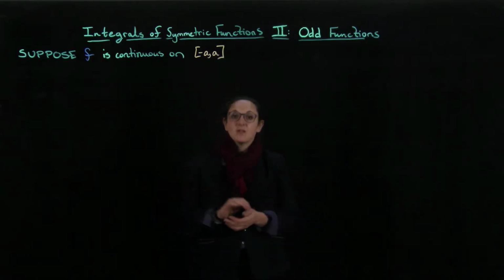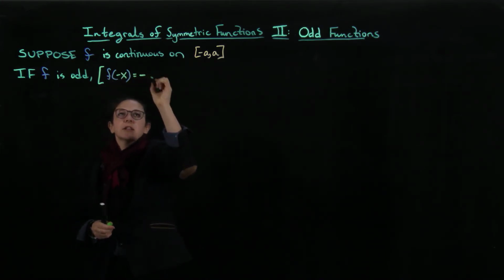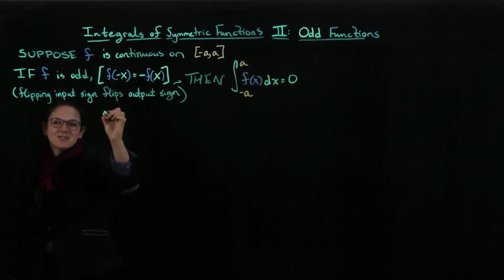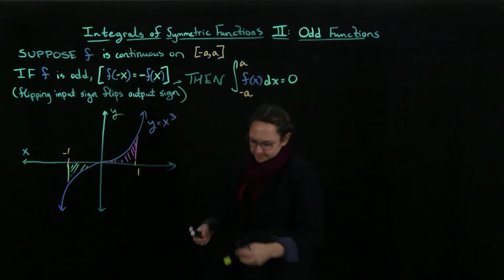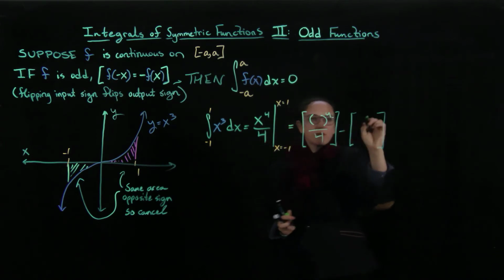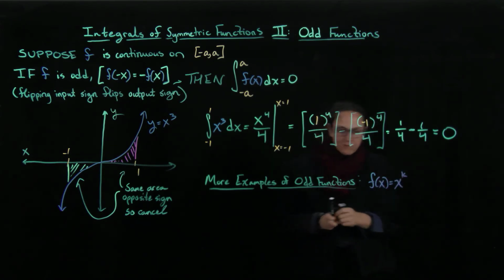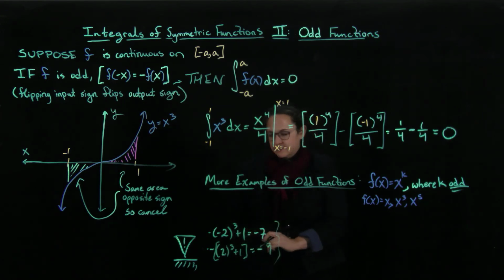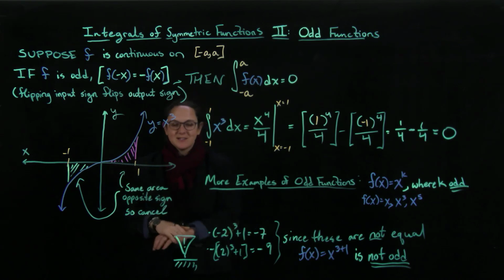Integrals of Odd Functions